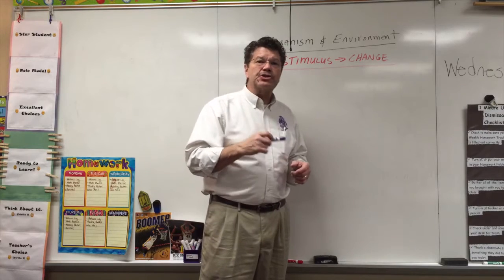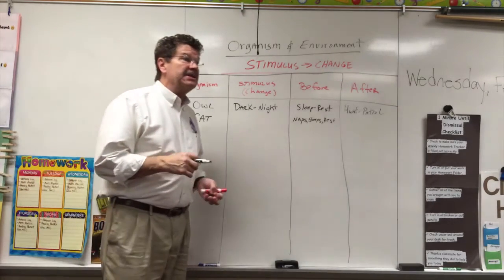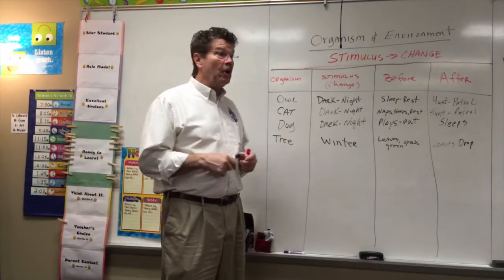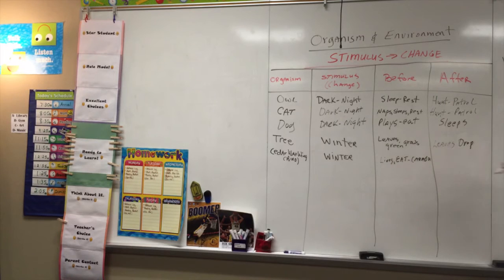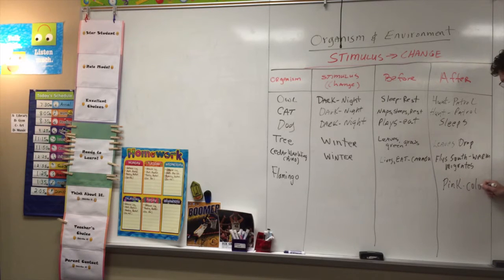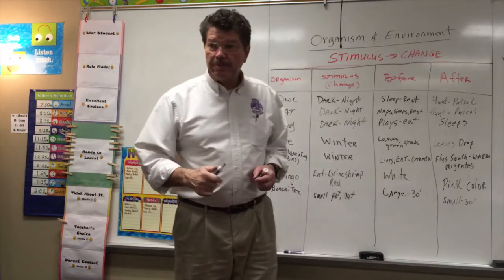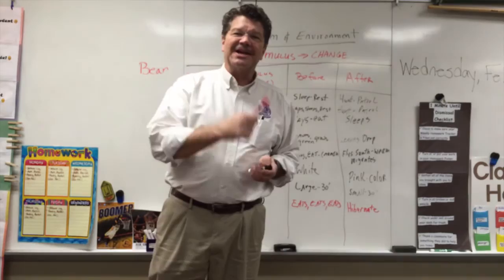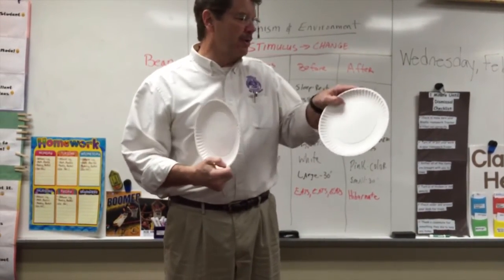Rick Crosslin Science - Organisms React to Stimulus Gr. 4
Student's in Ms. Cox 3rd class investigate how animals respond to different stimulus to meet their basic needs.  Students made a "stimulus wheel" to show how an organism responds to night, winter and other changes. Chapel Glen Elementary